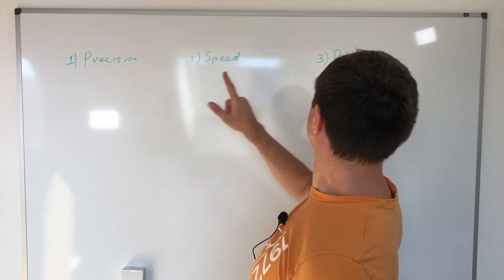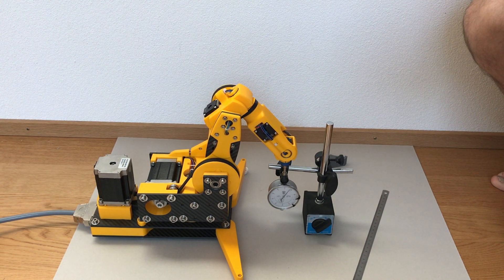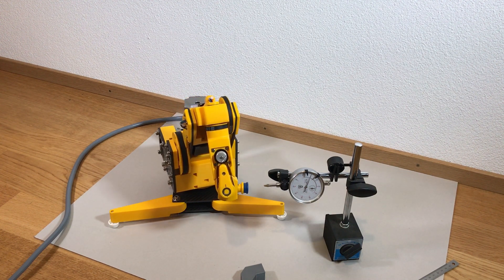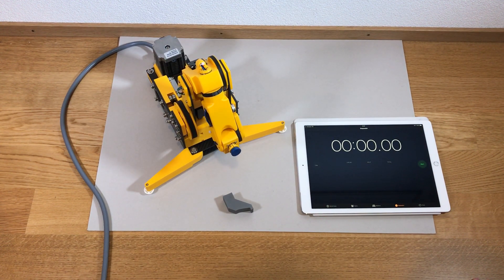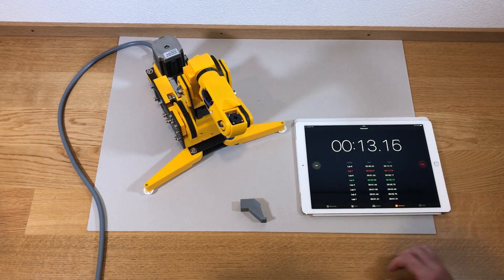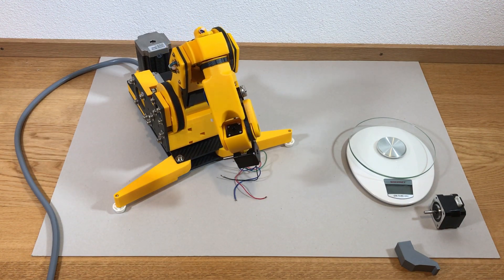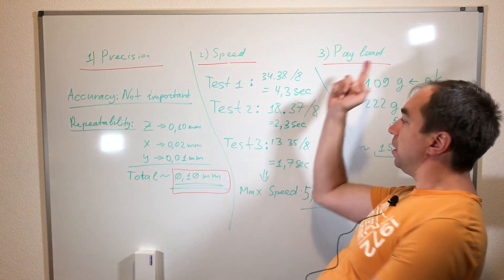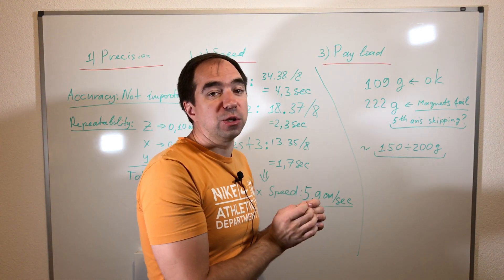Is it the best DIY 3D printed robotic arm? Precision, speed and payload test.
I tested my 3D printed DIY robot arm. And it has outstanding capabilities, comparable with some industrial robotic arms!
1. The precision of the robot is around 0.1mm.
2. The maximum speed is around 5.9cm/sec.
3. The maximum payload is around 150-200g.

All the files necessary for the build of this robot is on GitHub.